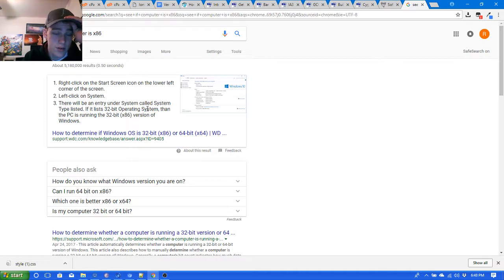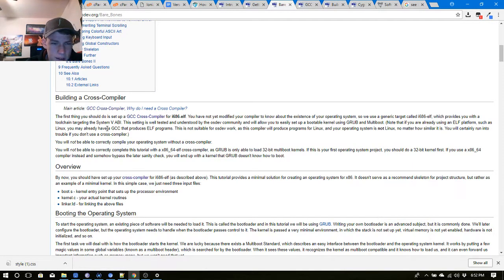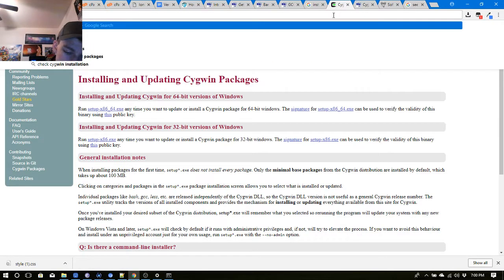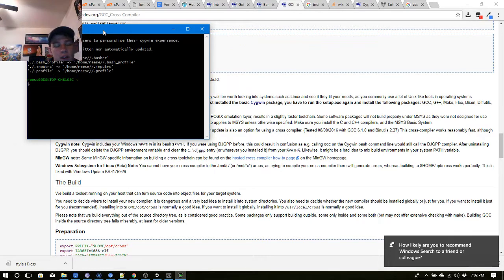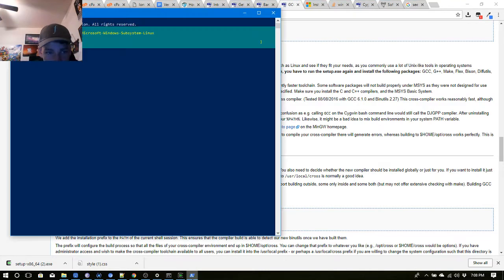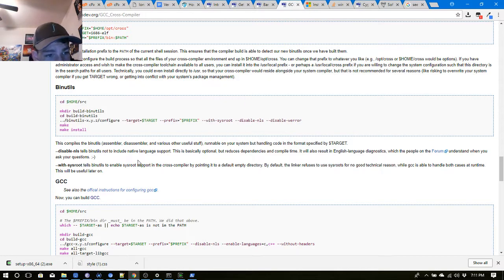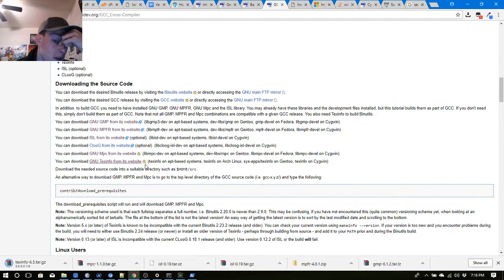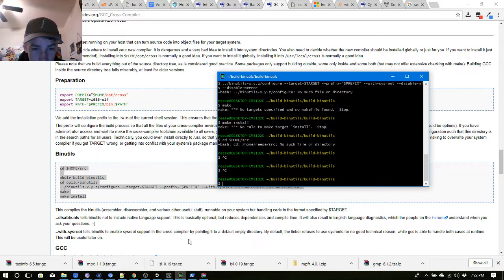Building a operating system OSDev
paper mario 64 playthrough